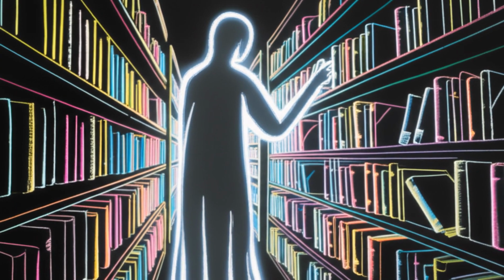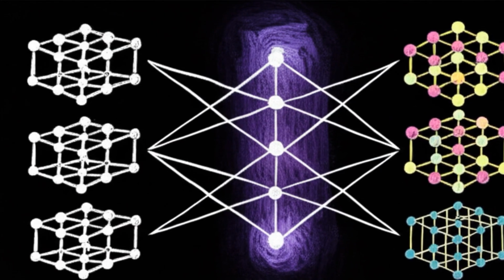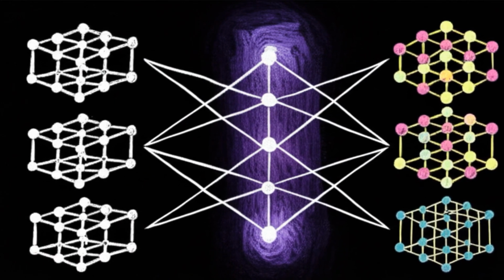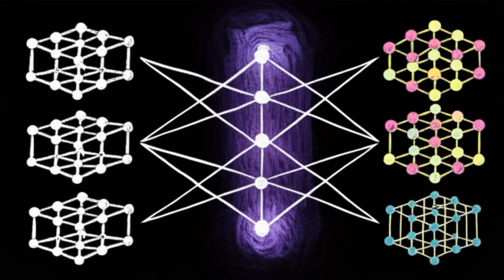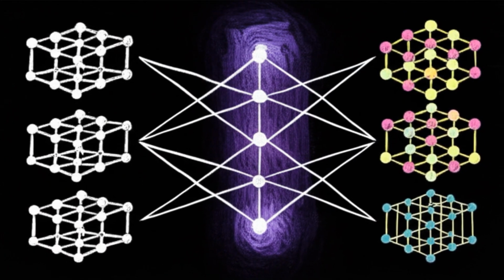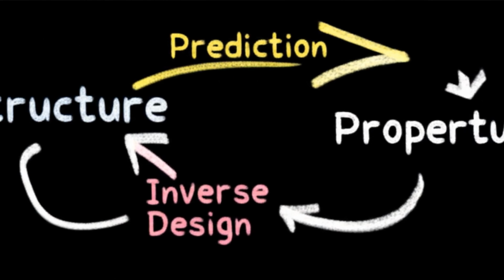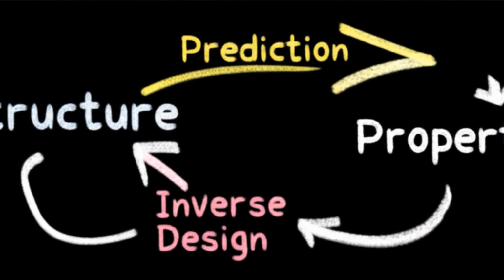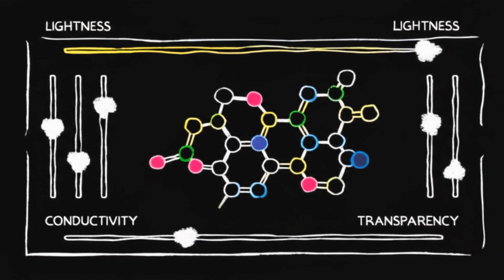The Neural Network That Designs New Materials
Could artificial intelligence discover entirely new materials? We explore how neural networks are being trained to predict and design novel substances with specific properties, potentially revolutionizing fields from medicine to energy. This content serves as a valuable resource for study, background listening, or sleep.